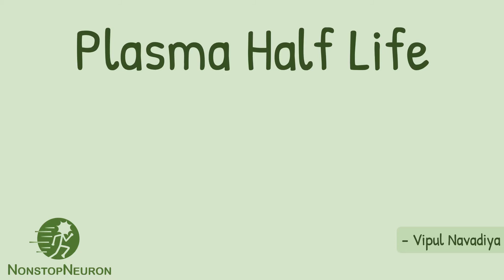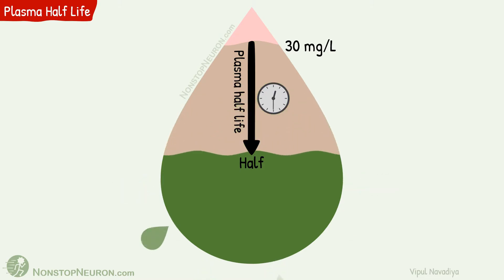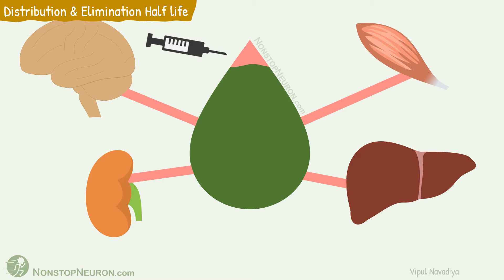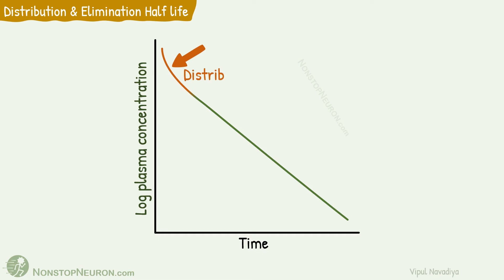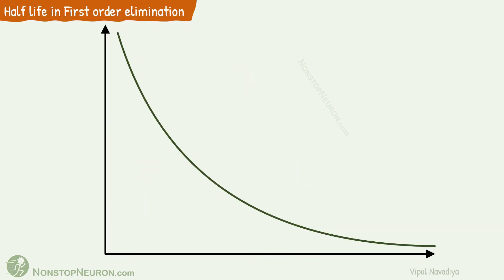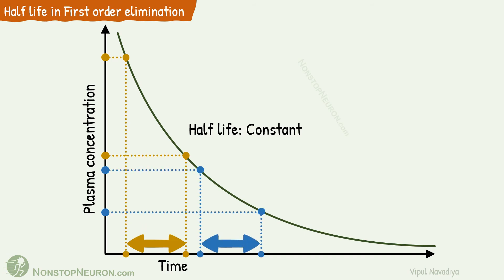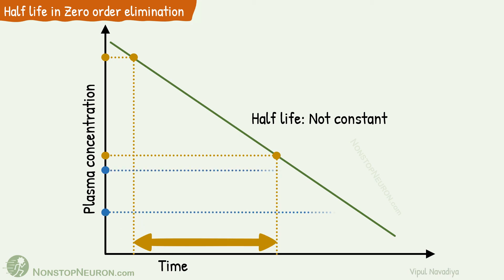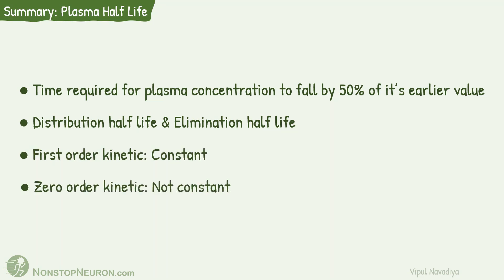Plasma Half Life || Elimination Half Life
Video Summary:
Plasma half life is time required for plasma concentration of drug to fall by 50% of it's initial value. When the drug is first time given, it's concentration in plasma falls rapidly due to distribution on body compartments other than blood. Half life measured during this distribution is called distribution half life. With elimination, there is gradual fall in plasma concertation. Half life for this elimination is called elimination half life. Elimination half life is constant in first order kinetic and varies in zero order kinetic.